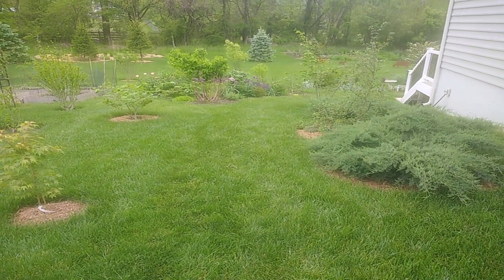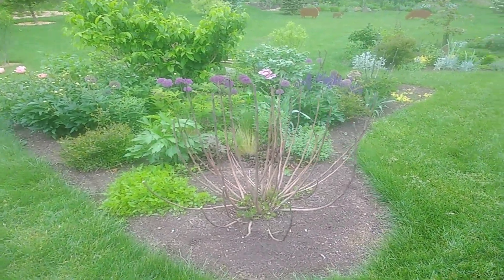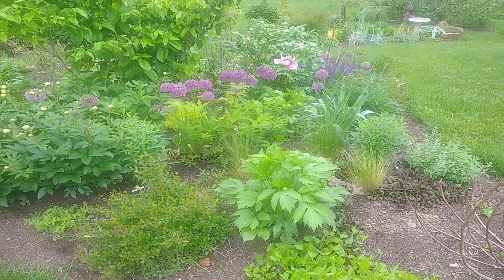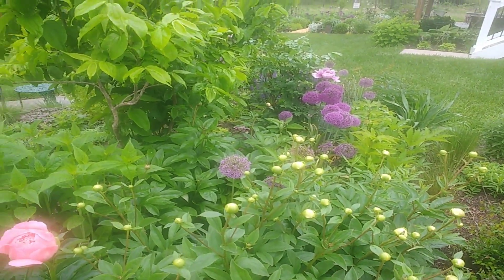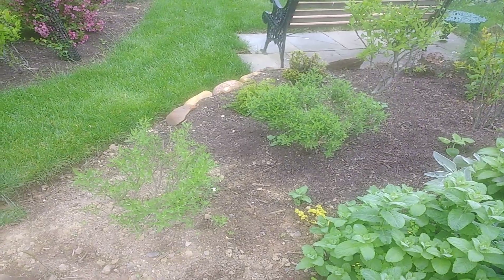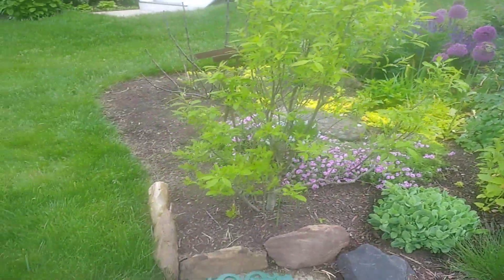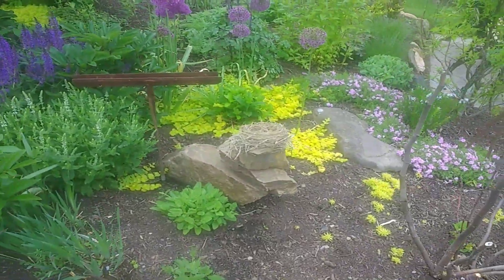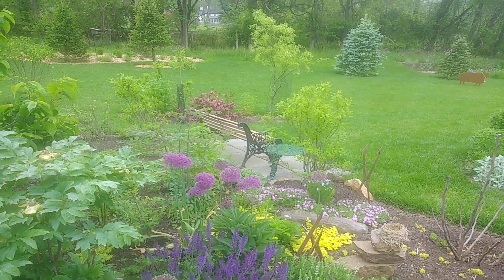Goodly GardensPart1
Tour a section of Thom Mrazik in Lansdale, PA